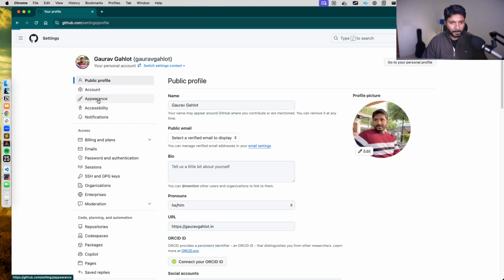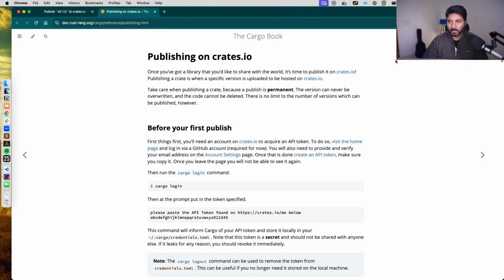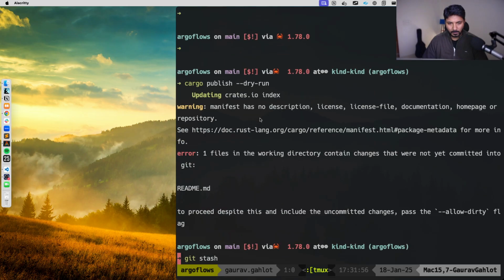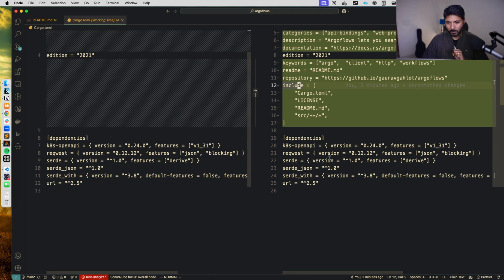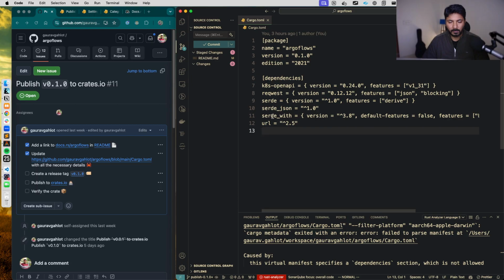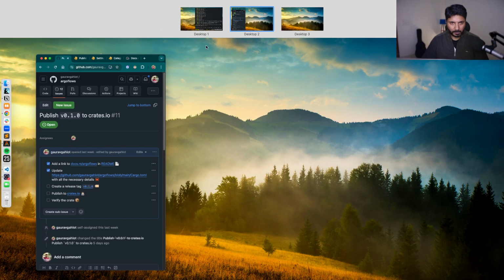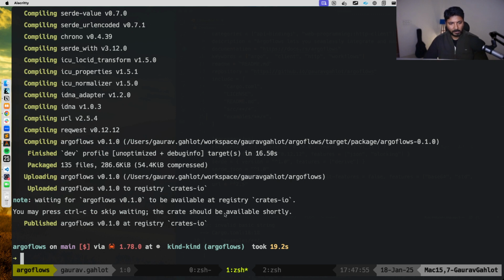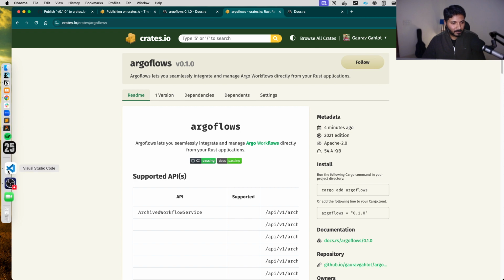005 - Publishing argoflows to crates.io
In this video, we published Argoflows to crates.io. The very first version (v0.1.0) is now publicly available for everyone to use. 🥳 🎉

Argoflows lets you seamlessly integrate and manage Argo Workflows directly from your Rust applications. If you like the idea, please give the project a star ⭐️ on GitHub.

Goes without saying, contributions are welcome!!

Contents
00:00 - Intro
02:15 - Progress Update
05:23 - The Plan
06:12 - crates.io API Token
08:55 - Update Cargo.toml
12:58 - Crate Categories
15:27 - Cargo Error
22:00 - Creating a Release
25:08 - cargo publish
26:10 - argoflows (v0.1.0)
29:55 - Outro